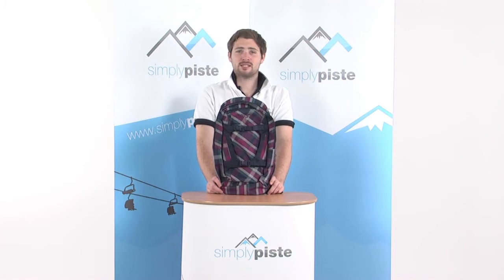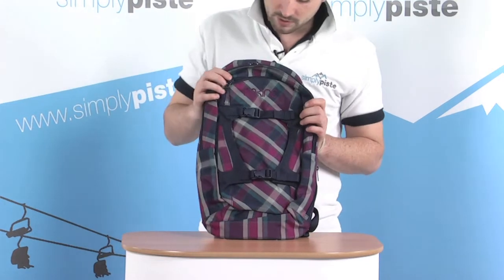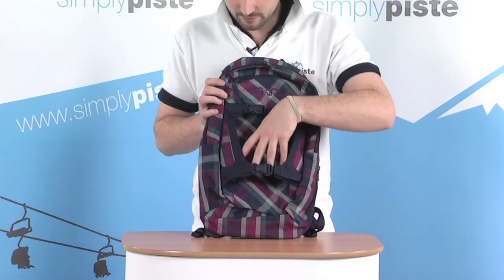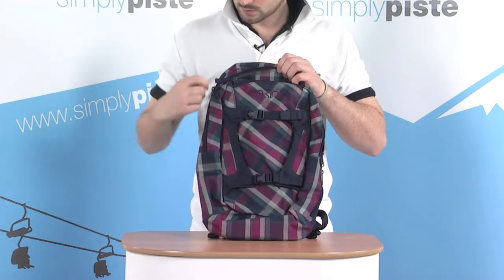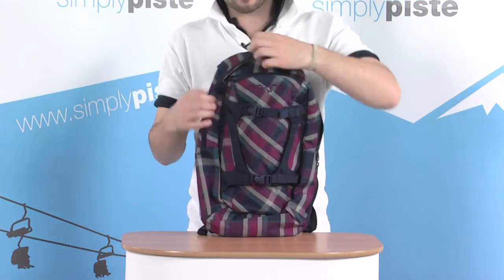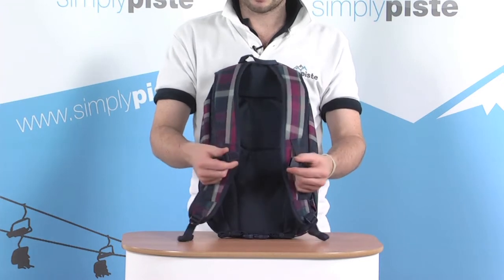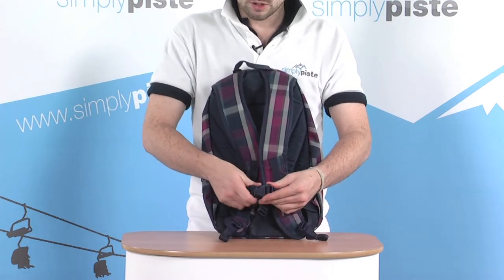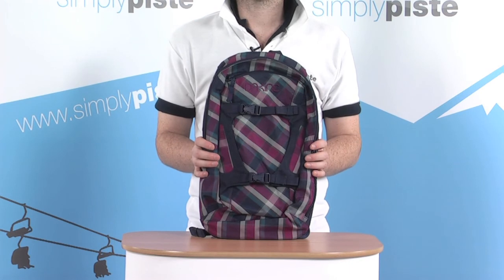Dakine Womens Alpine Pack - Vivienne Plaid and Navy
With padded sleeves, adjustable waist belt and a funky bright women's design, the Alpine Pack from Dakine will keep you comfortable and looking cool on the slopes. Great for on or off the piste, it features a goggle pocket, room for a helmet and water bottle pockets.